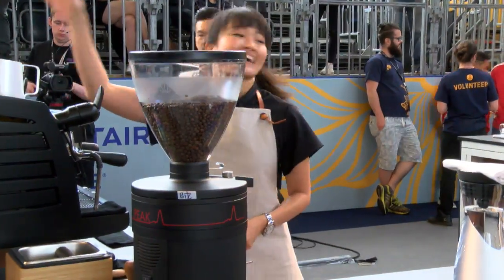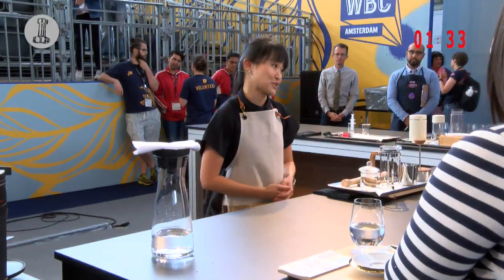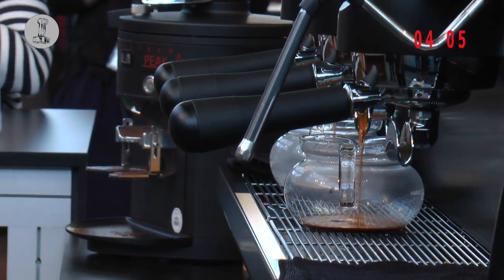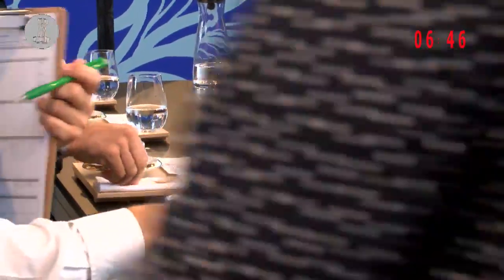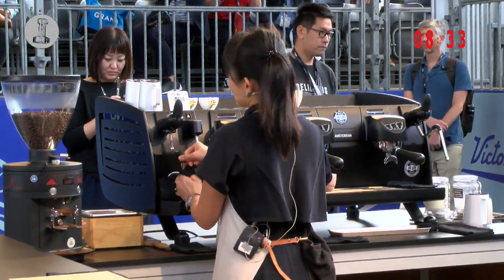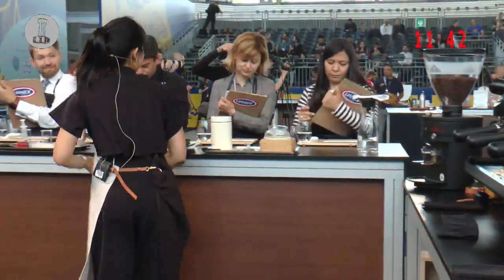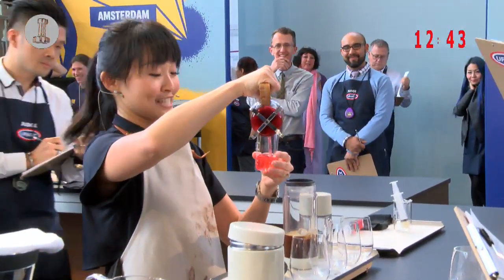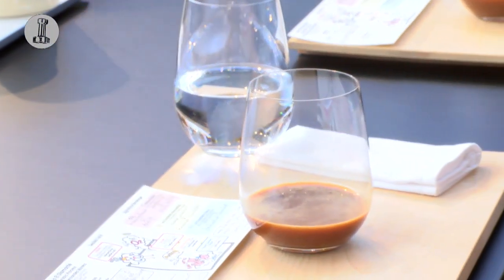World Barista Championship 2018 - Zeen soon (Singapore)